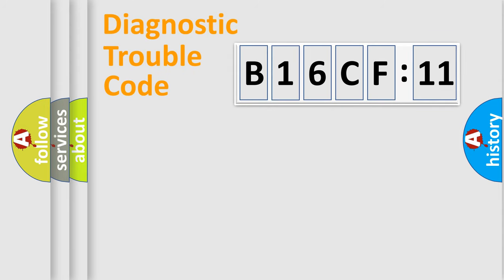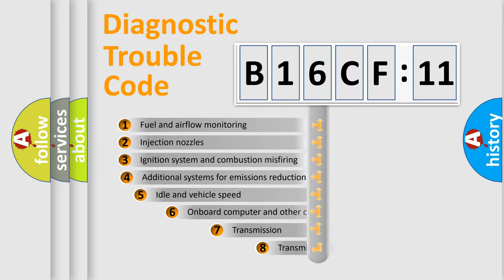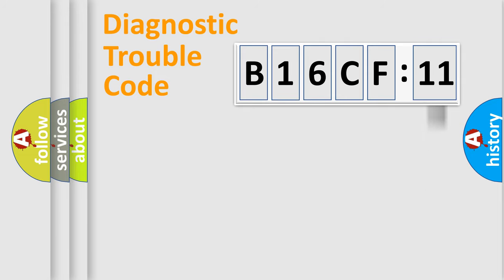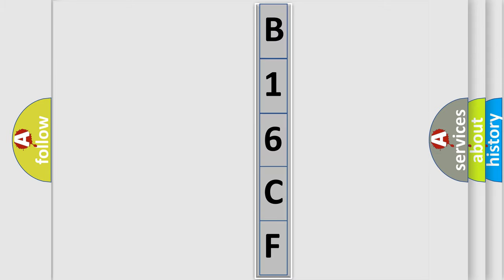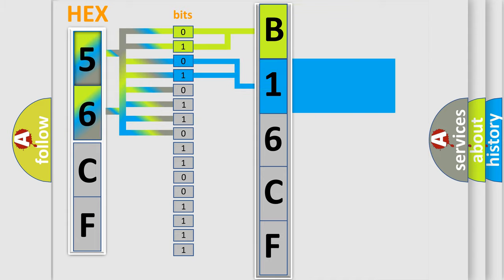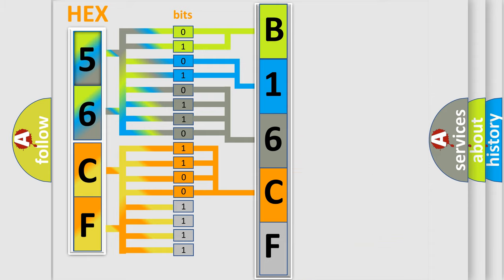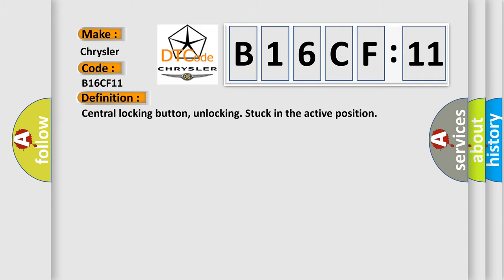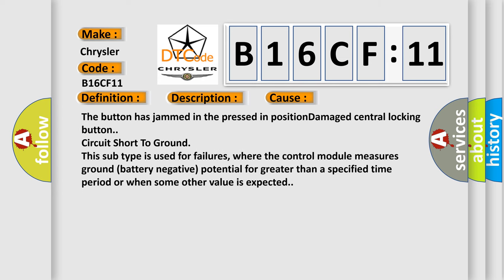DTC Chrysler B16CF-11 Short Explanation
Contents:
0:21 Basic DTC analysis according to OBD2 protocol standard.
1:48 Insight into programming
2:58 A diagnostically understandable description of the Diagnostic Trouble Code
3:05 Basic error definition

Make:
Chrysler
Code:
B16CF 11
Definition:
Central locking button, unlocking. Stuck in the active position
Description:
The diagnostic trouble code (DTC) is stored if the control module registers that the central locking unlocking button has been pressed for more than 60 seconds.
Cause:
The button has jammed in the pressed in positionDamaged central locking button.